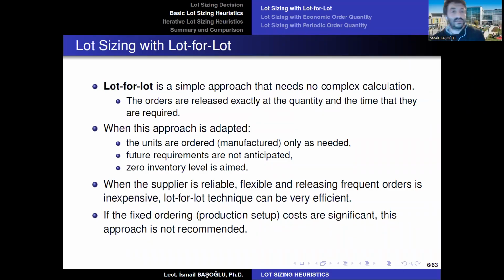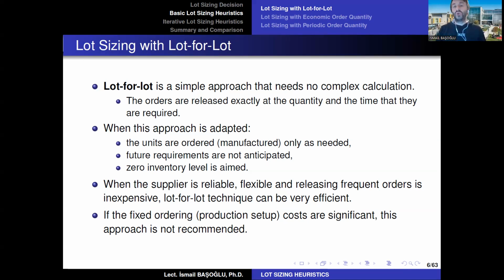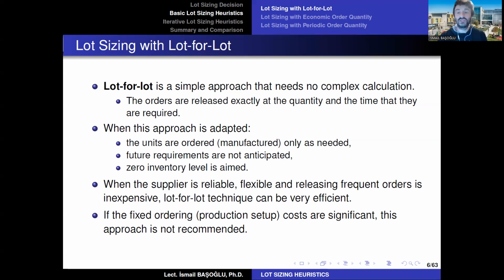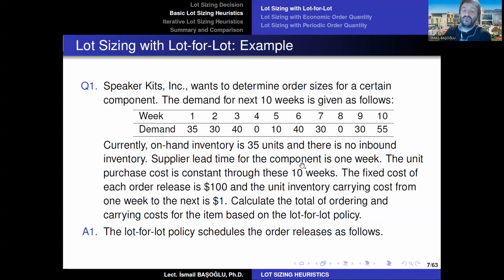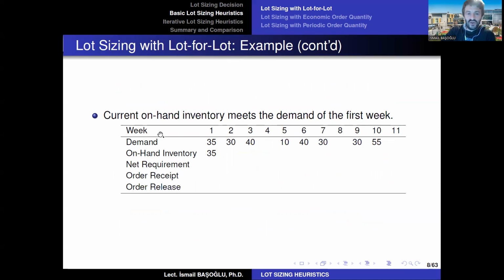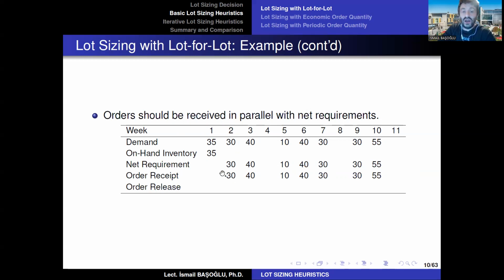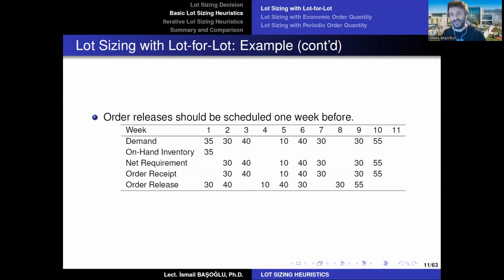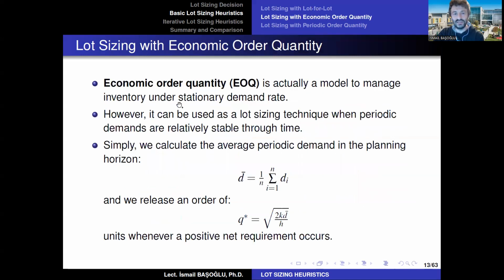IE 354 M06 02 Lot Sizing with Lot for Lot